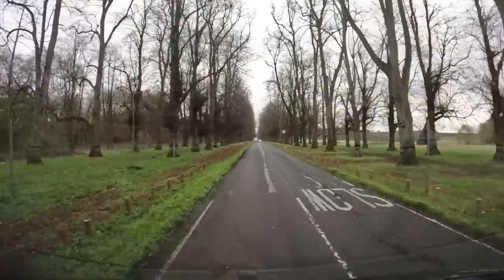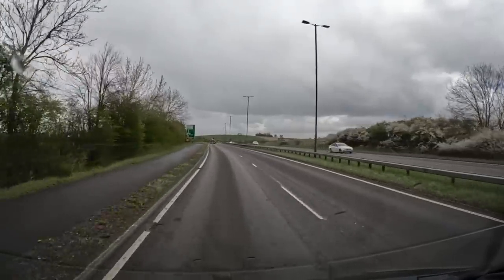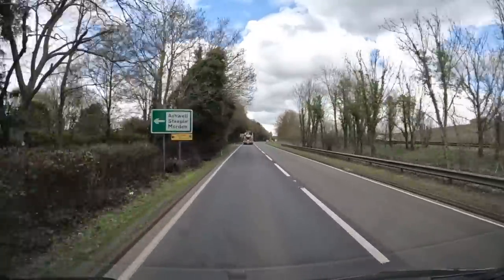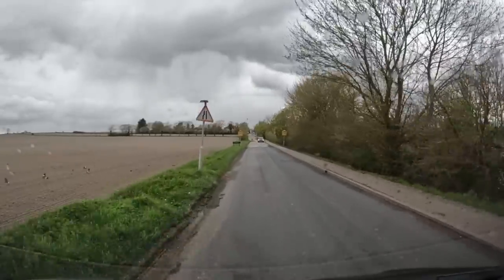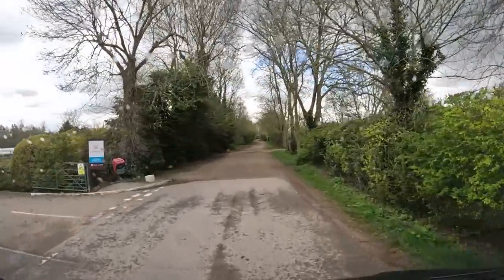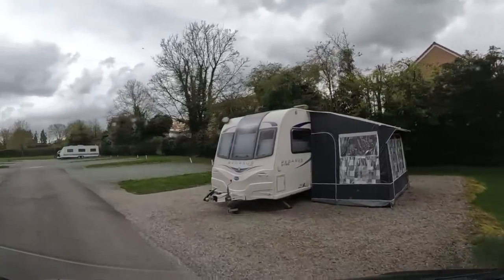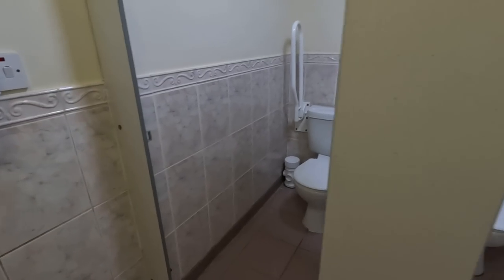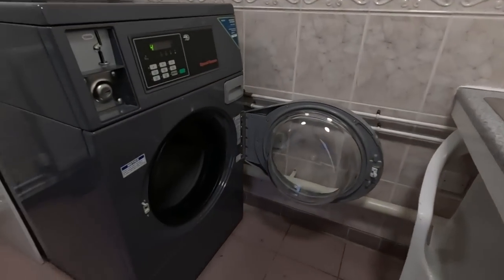Catching Up With Friends 🍻🍴Ashridge Farm C&MC Site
We travel from Clumber Park to Ashridge Farm Caravan And Motorhome Club Site in Ashwell, Hertfordshire on what starts out as a rainy day. Eventually the weather brightens up and we put the awning up. Ashwell is one of our favourite places to visit and catch up friends